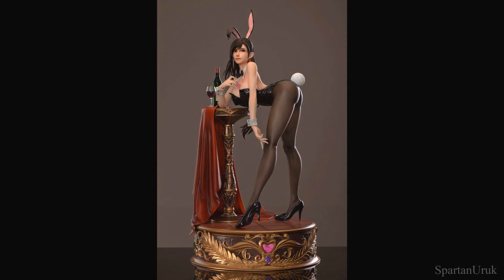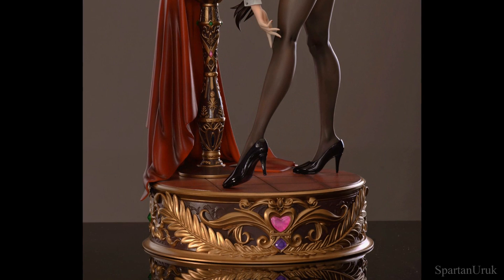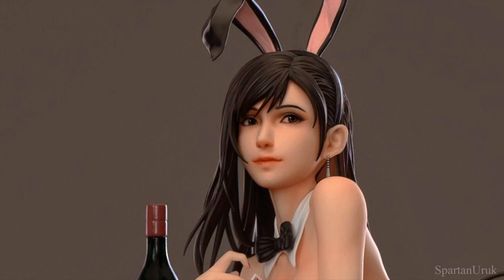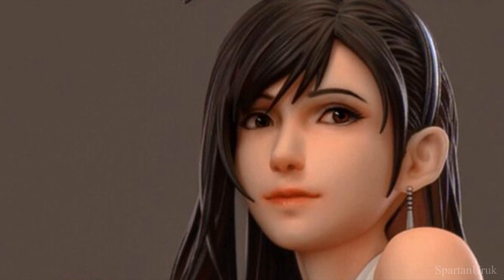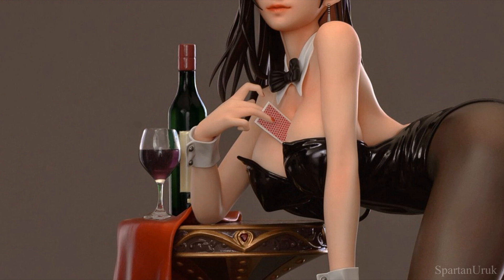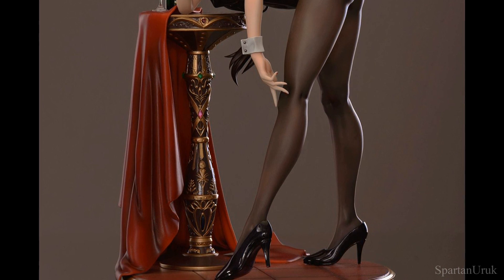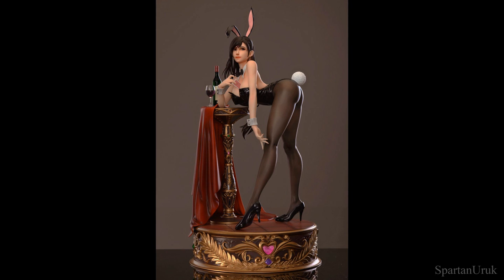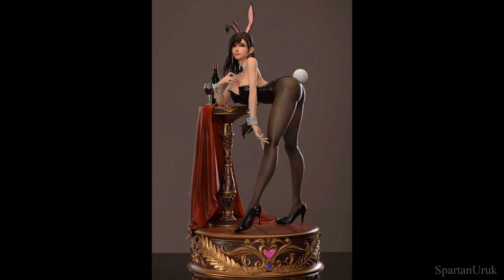COULD THIS BE THE ONE!?... Final Fantasy VII Remake Tifa Bunny Statue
Hero Belief Studio Final Fantasy VII Tifa Lockhart 1/4th Scale GK Resin Statue.

This is a promising new piece which after all these terrible Tifa statue I really hope this one turns out ok! It seems to have a nice headsculpt and the design and concept are pretty cool! I honestly hope this will be a good statue and turn out similar to these promo photos, lemme know what you guys think of this one. ~Spartan